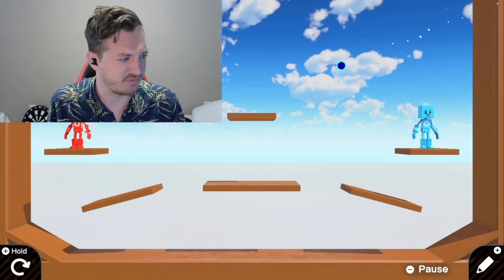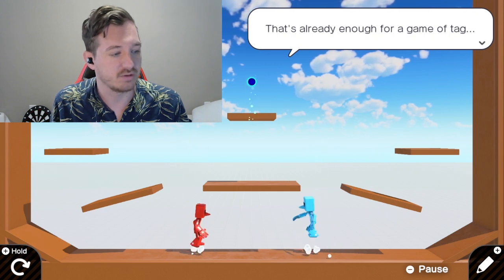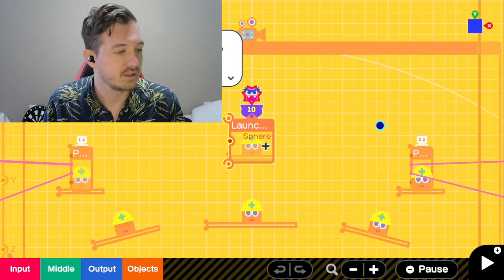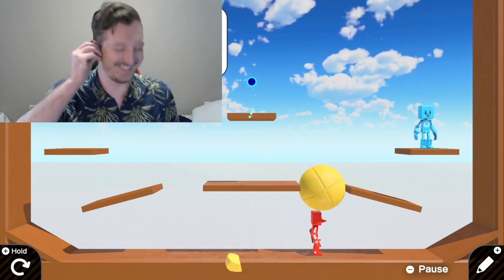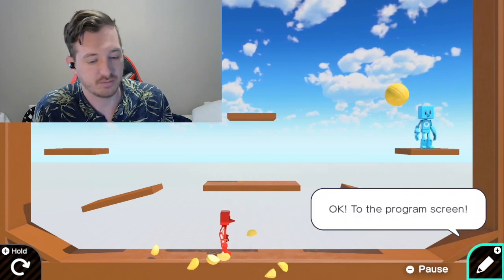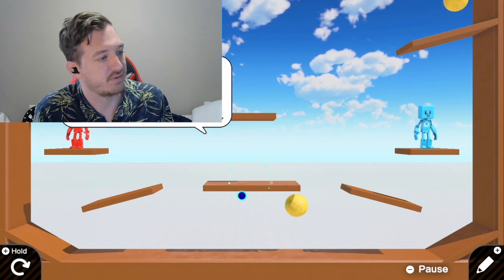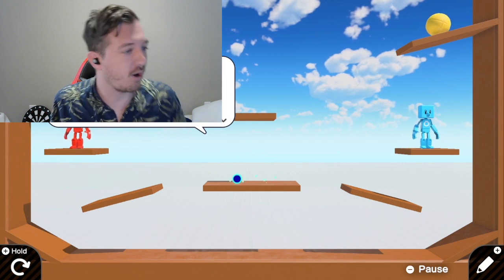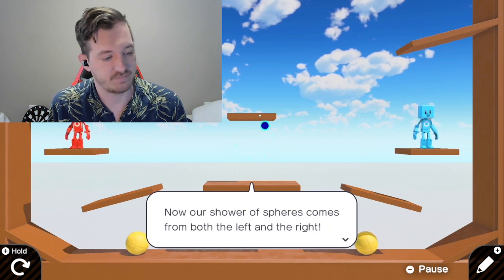SO MANY BALLS-Game Builder Garage (4)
I'm sure Karen would love this tutorial. Enjoy!